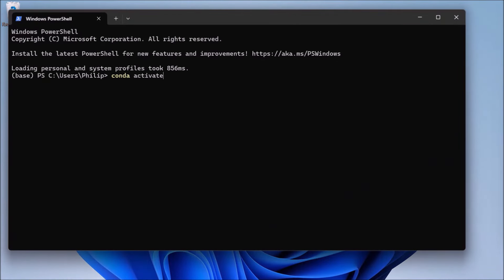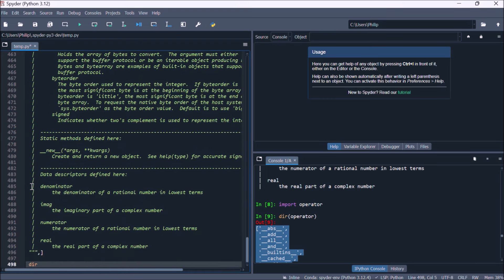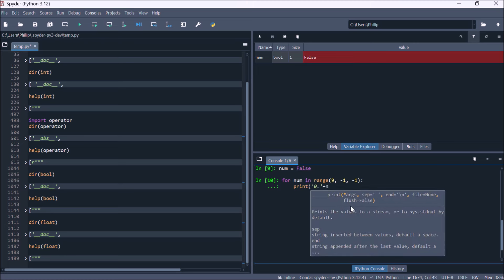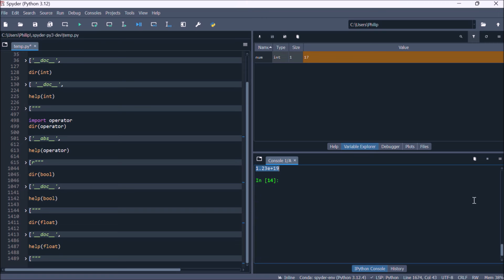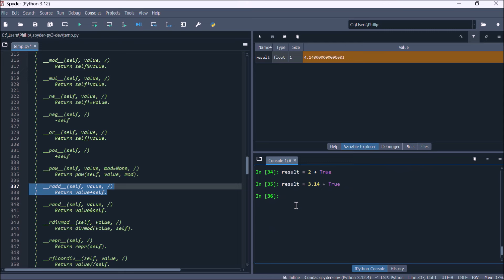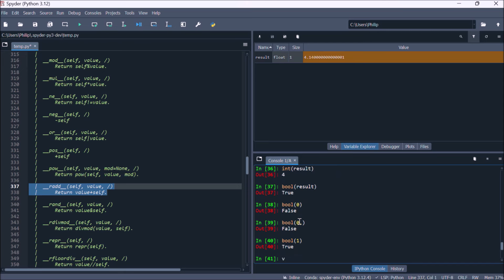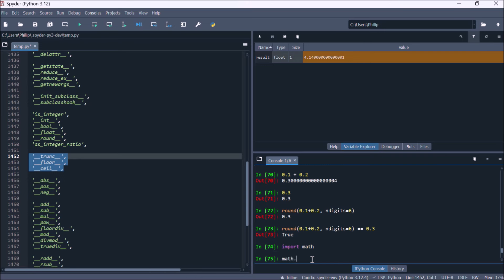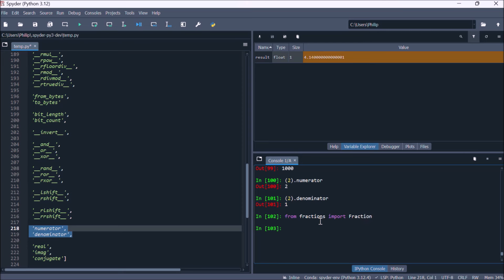Spyder 6 IDE: Numeric Datatypes (int, bool, float, Fraction, complex, Decimal classes)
In the Python builtins module, there are three fundamental numeric datatypes, the int, bool and float classes. There is also the complex, Fraction and Decimal classes and the latter two are compartmentalised into their own modules. This video looks at the Python Datamodel and explores how it works for numeric datatypes and how the numeric datatypes are designed for interoperability. The int class is also designed for interoperability for the byte text datatype (for more details about the byte class, different numeric bases and encoding confer with my previous video on Text Datatypes). This video has an associated written tutorial